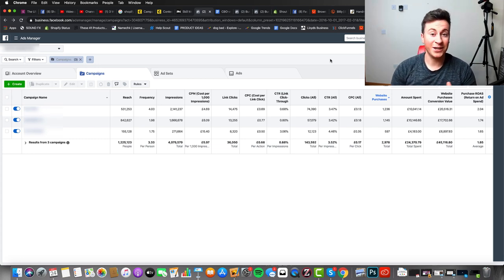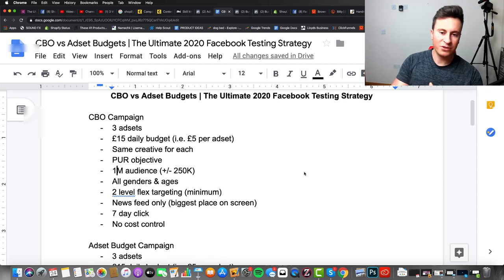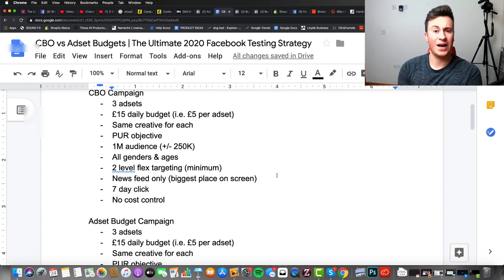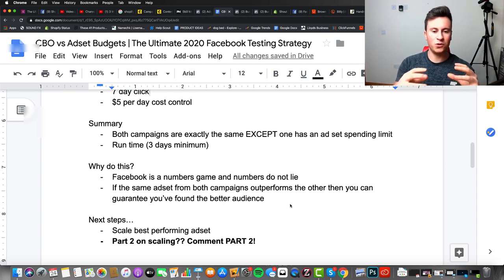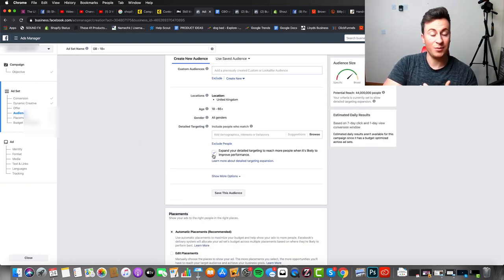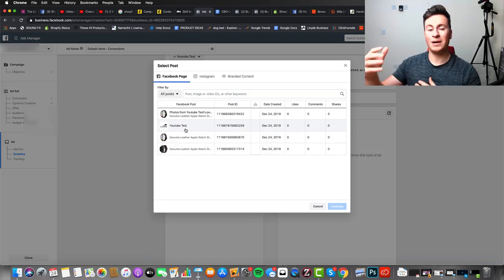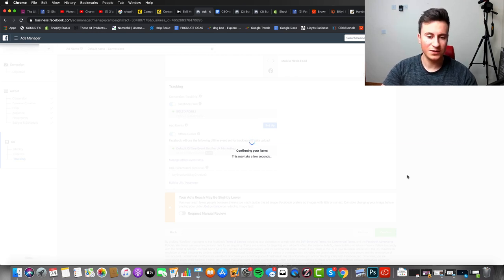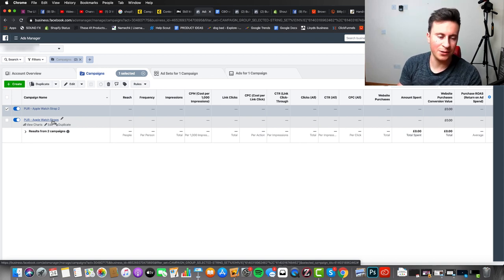The Ultimate 2020 Facebook Ads CBO Testing Strategy | CBO vs Adset Budgets